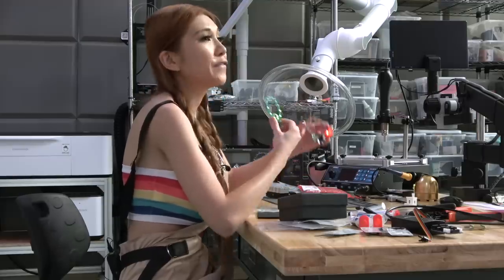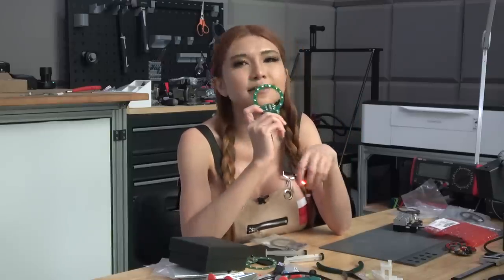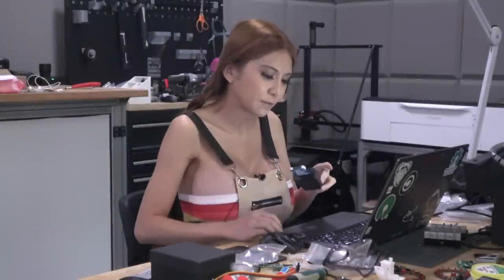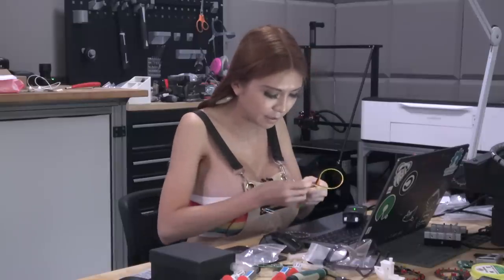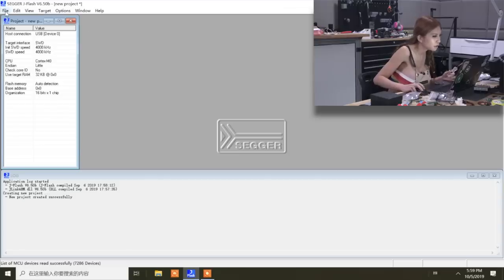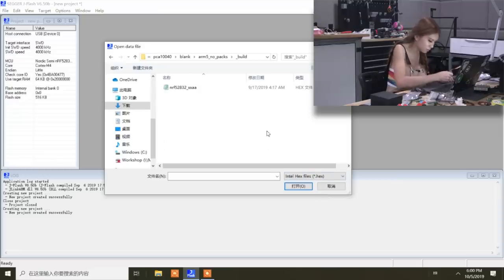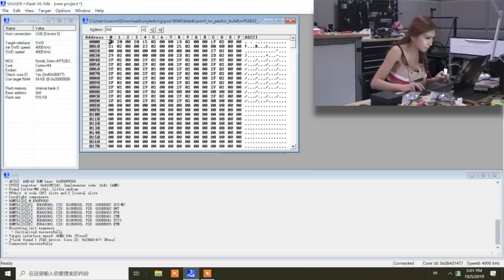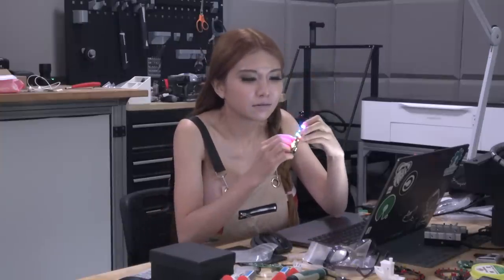Shenzhen Craft Beer Festival with my JLCPCB Wearable and Cymye!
I build a pair of RGB LED pigtail rings then show them off at the local Shenzhen Beer festival🍻 Support me
My microscope (nonaffiliate link):
Sponsor me, get early access to my videos, exclusive access to my Vlogs and support my work (but only if you can without hardship because I'm going to spend it all on beer and women)😘: